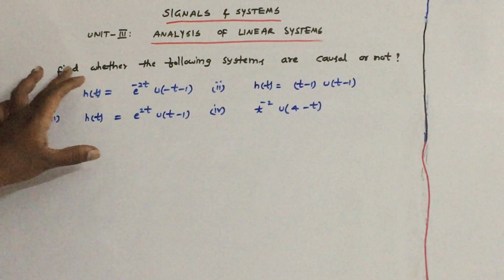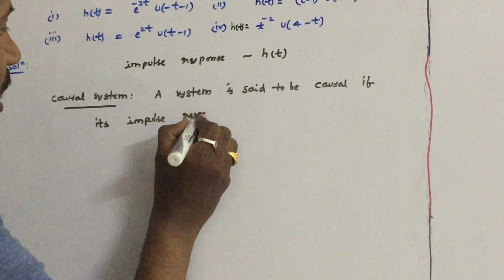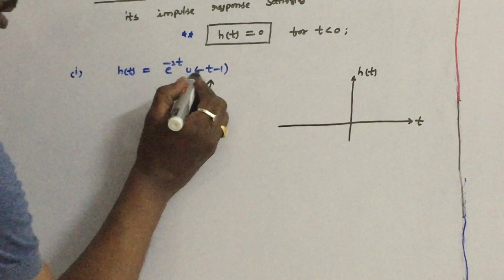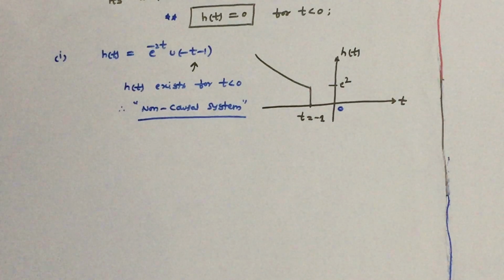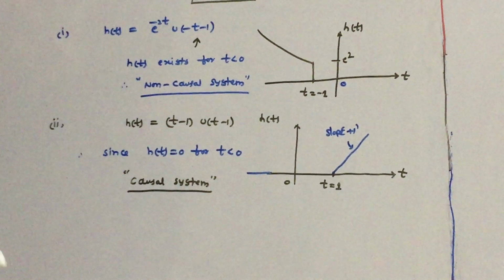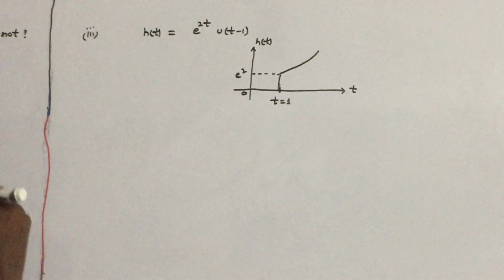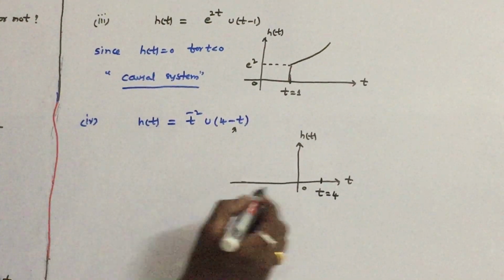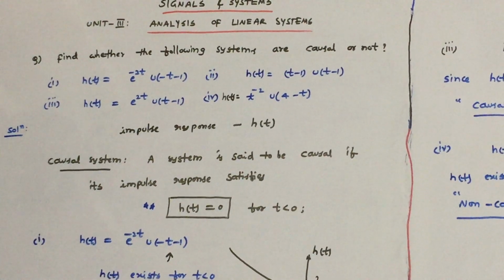Signals & Systems - Causal or non causal systems - working examples - UNIT III